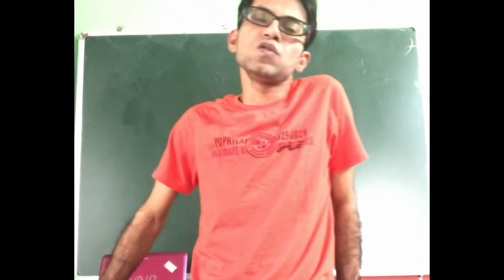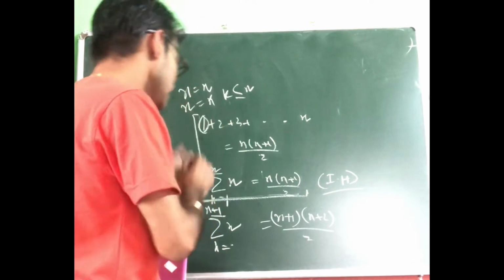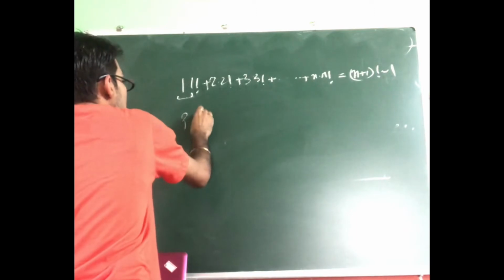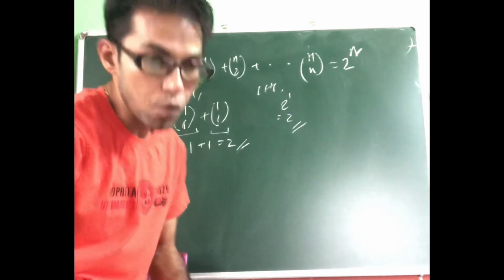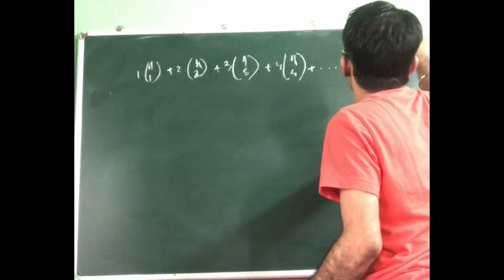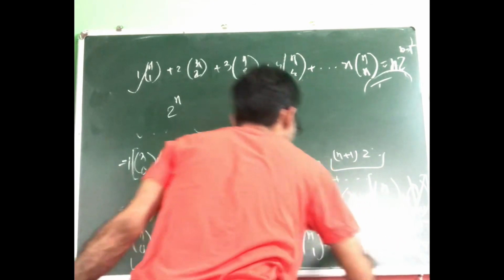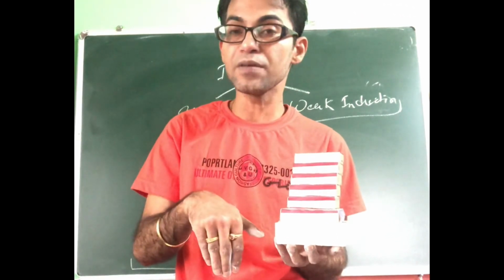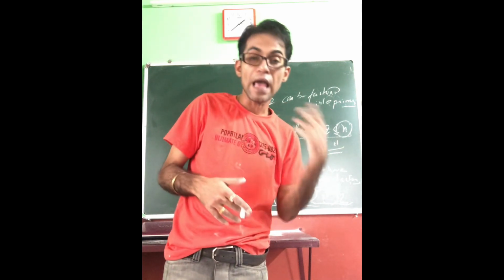Elements of Algebra-(Leonard Euler)Basics of Mathematical Induction ( part 1)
Mathematics IITJEE MathematicsOlympiad MathematicalInduction Mathematical Induction ( part 1 ) Basics and solve previous MIT course notes problems on induction. Ok